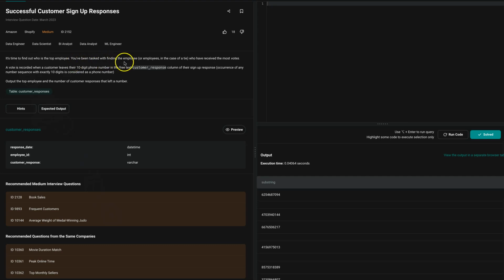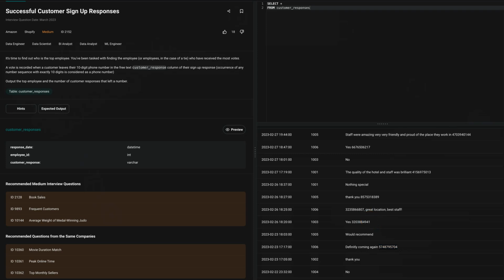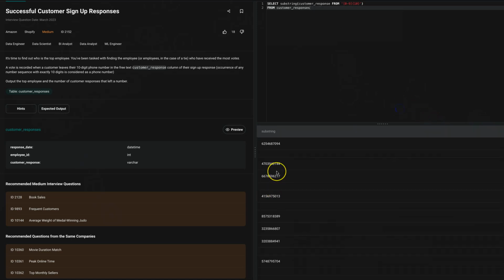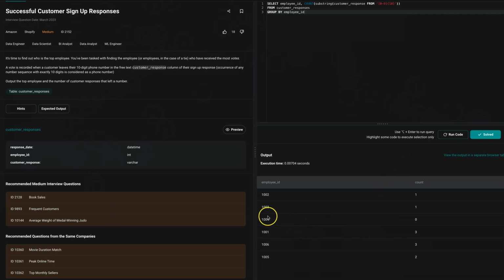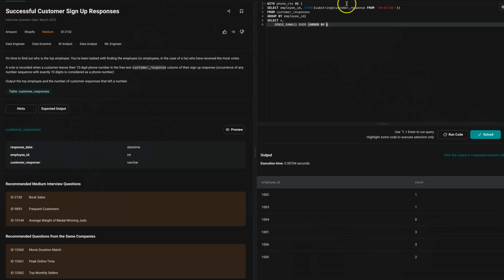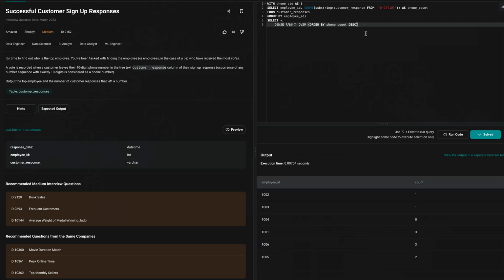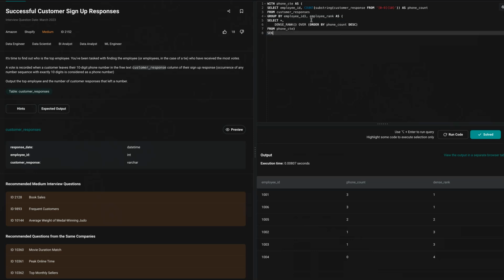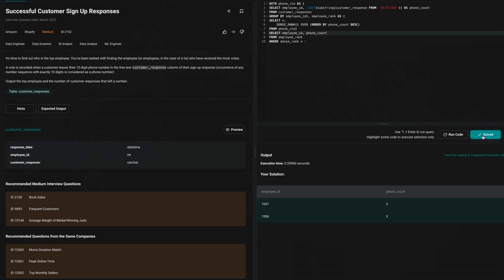Successful Customer Sign Up Responses - Amazon Interview Question - SQL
It's time to find out who is the top employee. You've been tasked with finding the employee (or employees, in the case of a tie) who have received the most votes.
A vote is recorded when a customer leaves their 10-digit phone number in the free text customer_response column of their sign up response (occurrence of any number sequence with exactly 10 digits is considered as a phone number)
Output the top employee and the number of customer responses that left a number.

Companies appeared in: Amazon, Shopify

Difficulty: Medium

Ideas: SQL Window Functions (DENSE_RANK), Common Table Expressions (CTE)